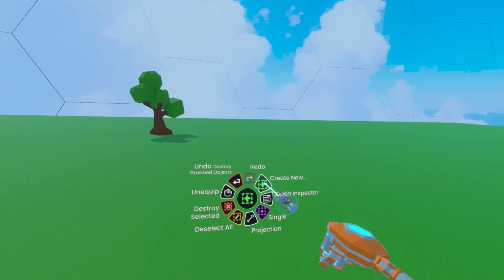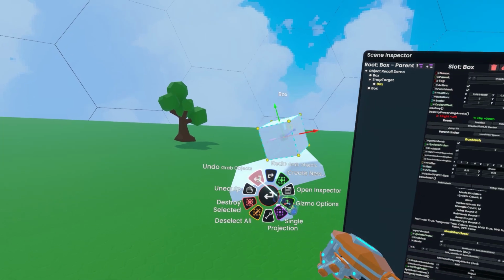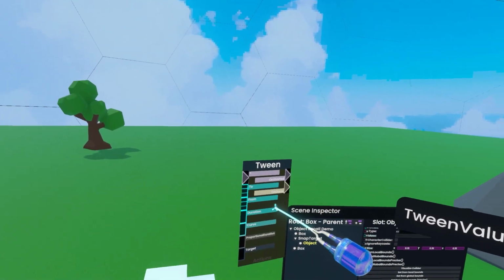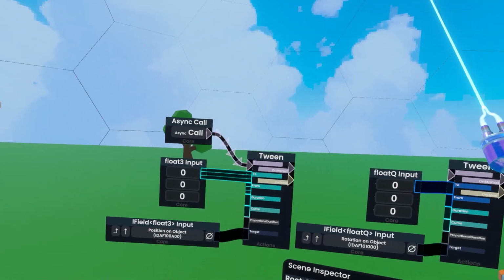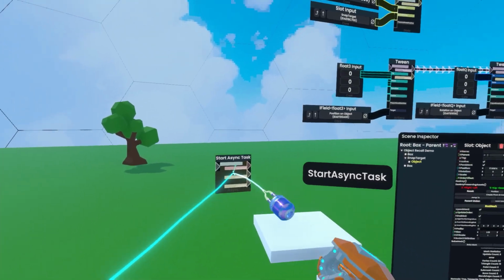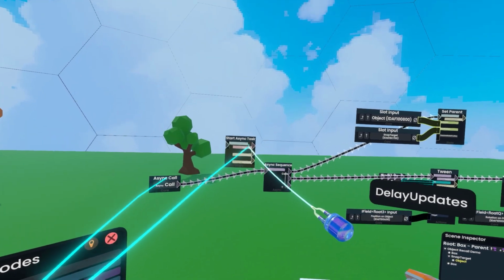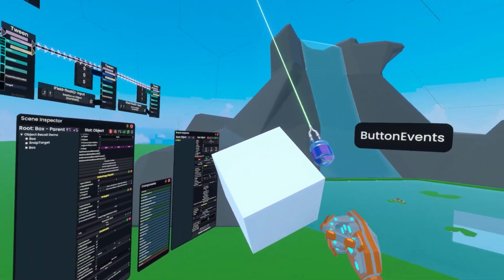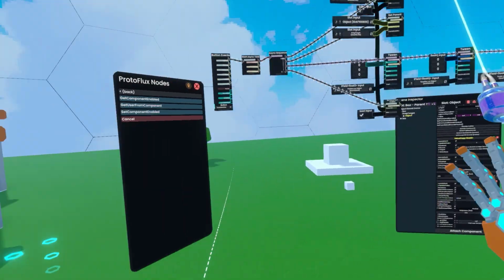Welcome to Resonite: Snapper Object Recall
Never fear misplacing your glasses again! Get creative with it too, you can add sounds and whatnot as you please.

Public Folder: resrec:///U-Rustybot/R-96ee4ccb-a3af-40c4-88d8-be6daebf58fe